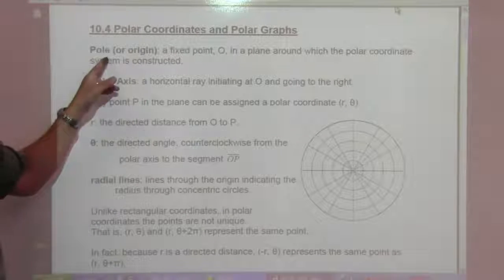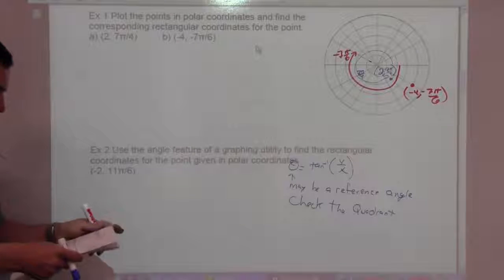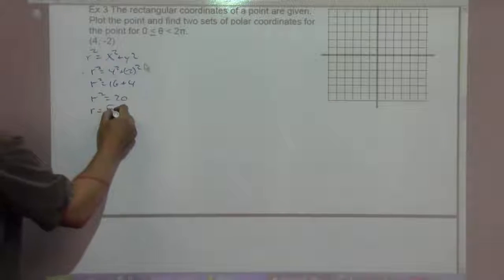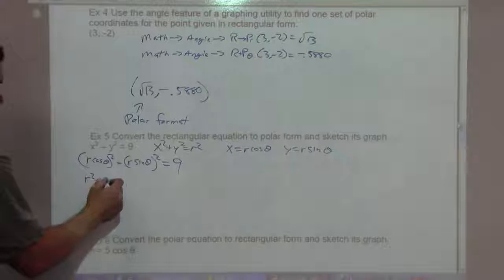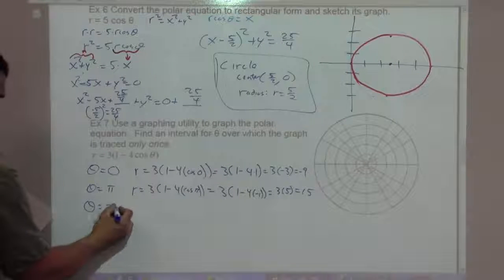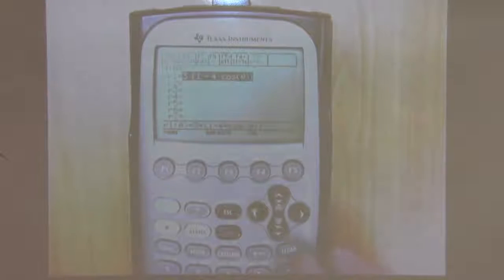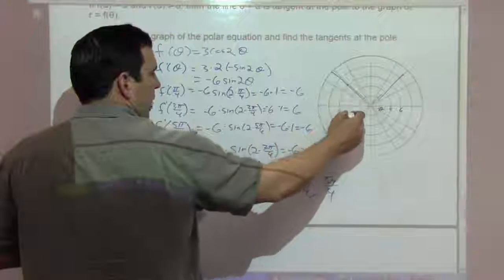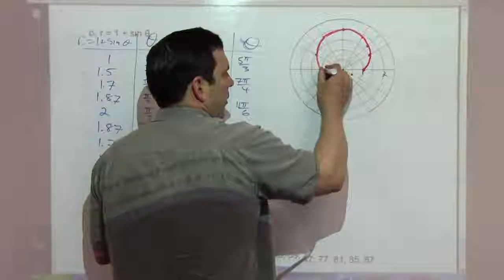Math 182 10-4 c